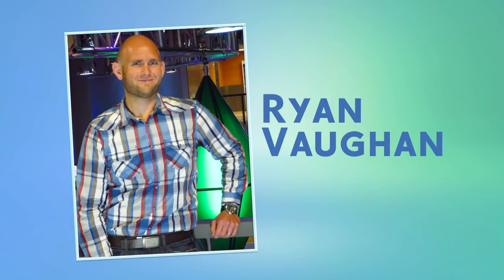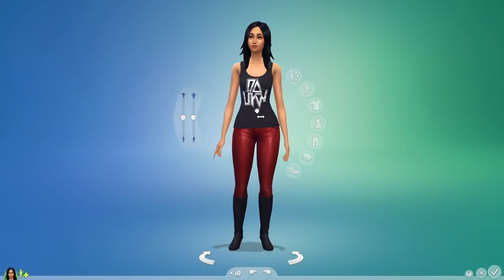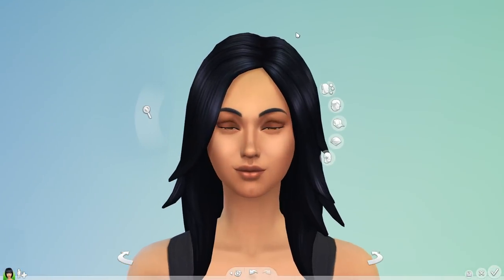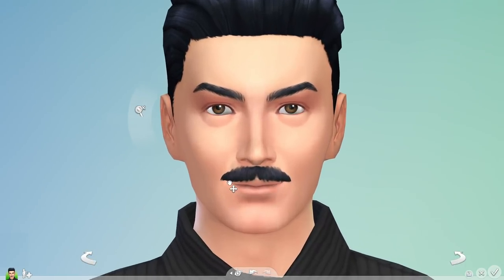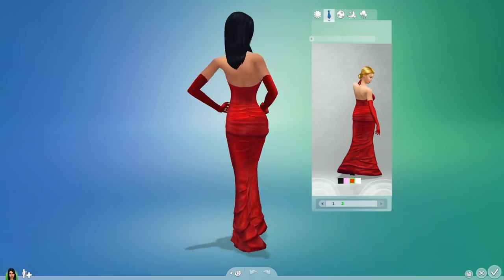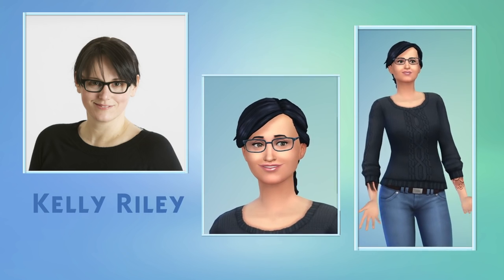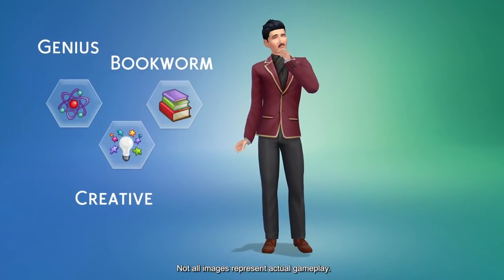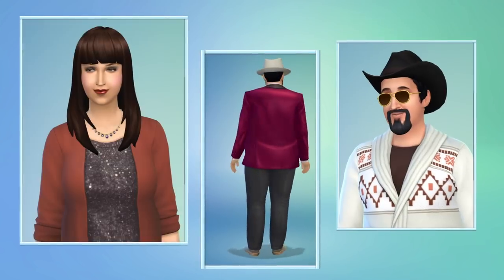The Sims 4: Create A Sim Official Gameplay Trailer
In The Sims 4 gameplay trailer, experience our most powerful and intuitive Create A Sim ever.

In The Sims 4, you'll be able to create more unique and personal Sims faster than ever before with our most powerful Create A Sim yet. Create A Sim has been completely revolutionized to allow you to sculpt smarter, more relatable Sims with precision and ease. Bring your Sims to life with the all-new Create A Sim in The Sims 4.

The Sims 4: Available for PC in Fall 2014.